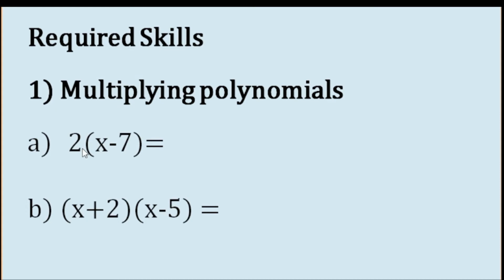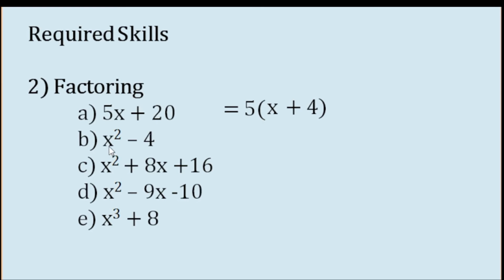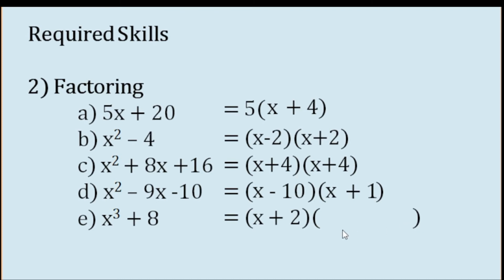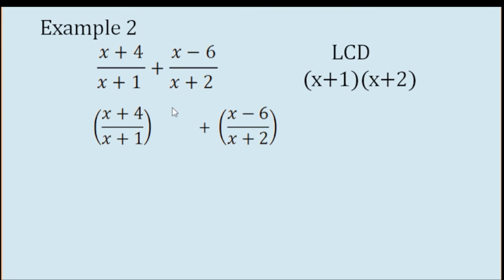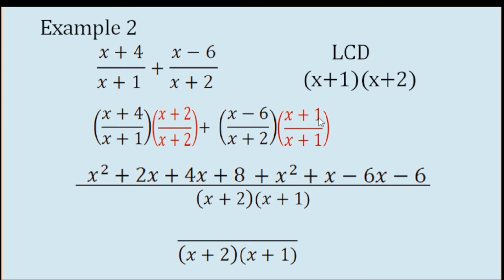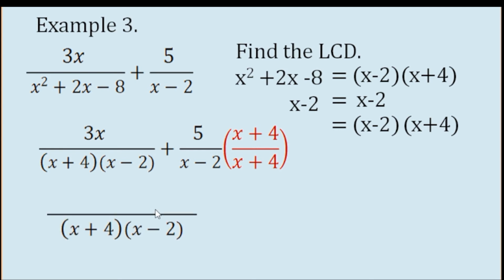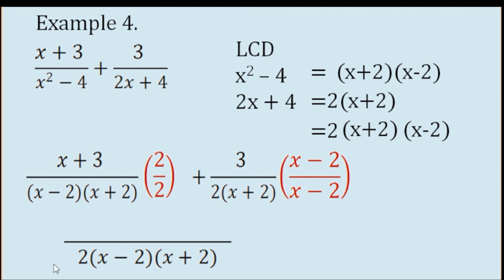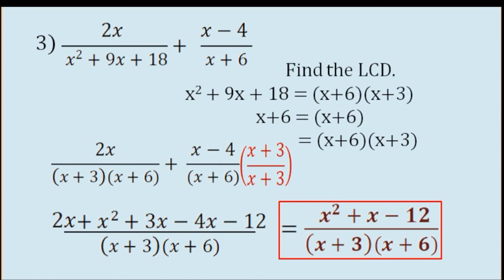Grade 8-Addition of Rational Algebraic Expressions